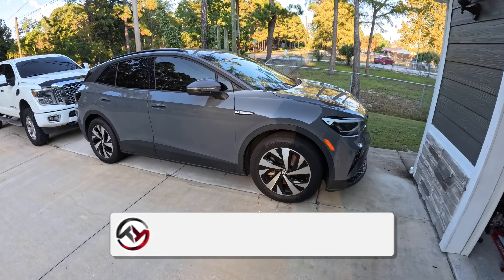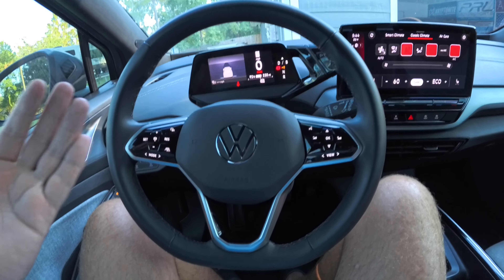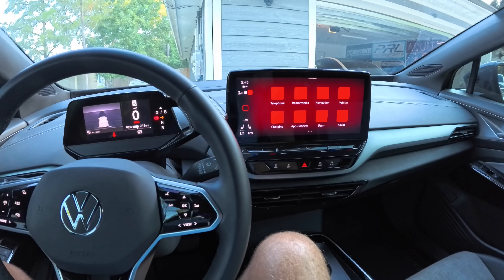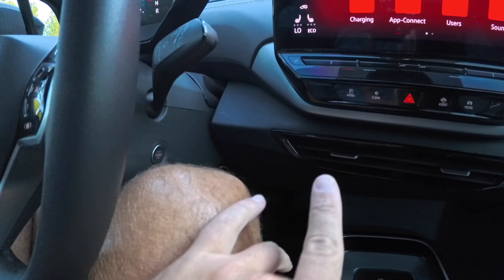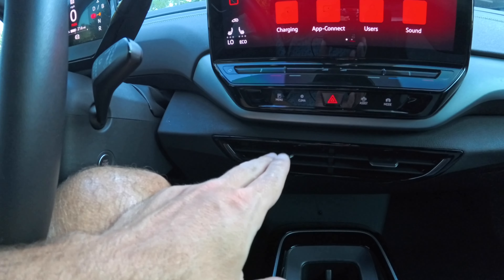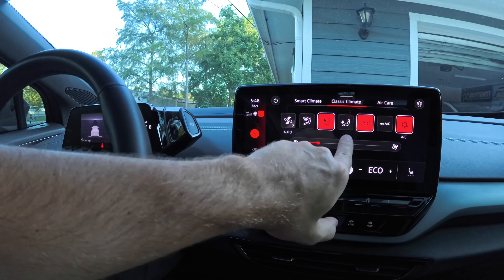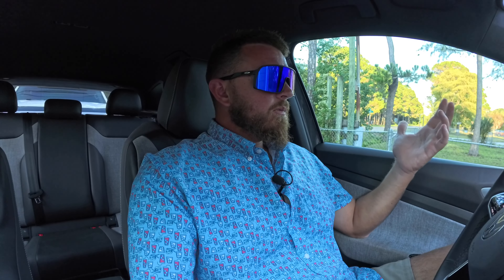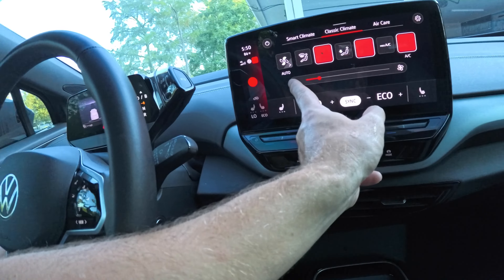VW ID.4 Buyers Beware | This Is My Story...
Tesla Adapter

Chain wax
Chain Cleaner
Chain Brush
Ram Mount Phone Holder